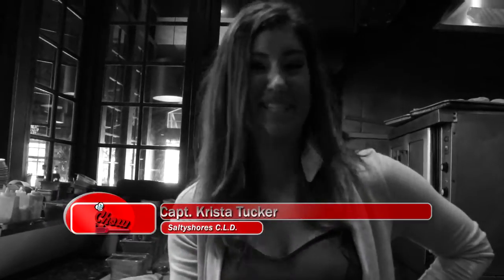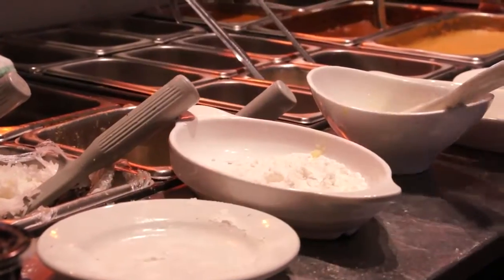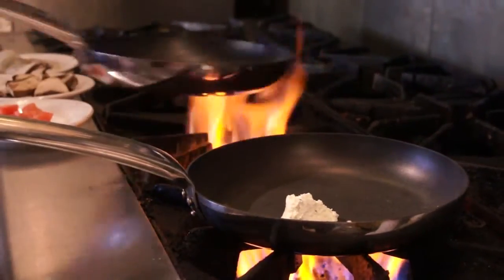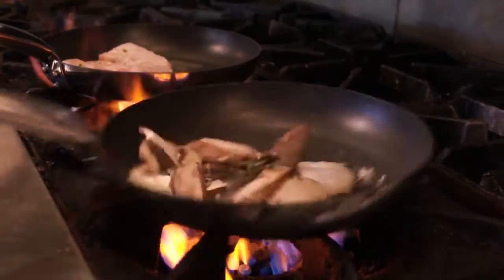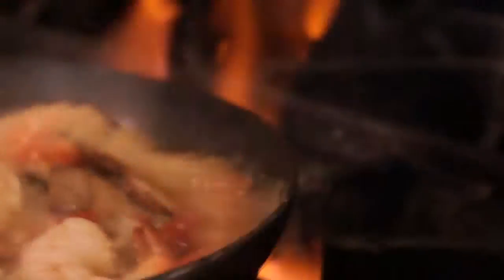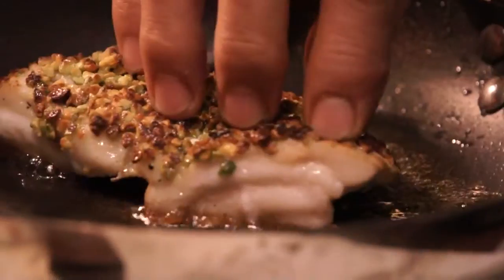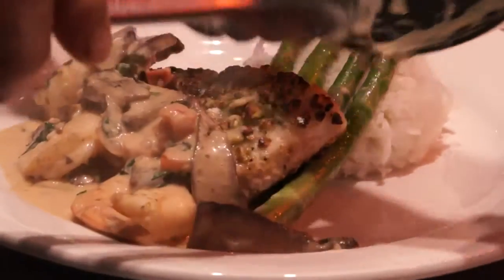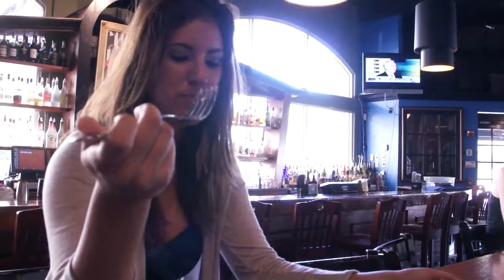Chow low down, 717 South, restaurant eats with Krista Tucker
Chow low down, 717 South with Krista Tucker